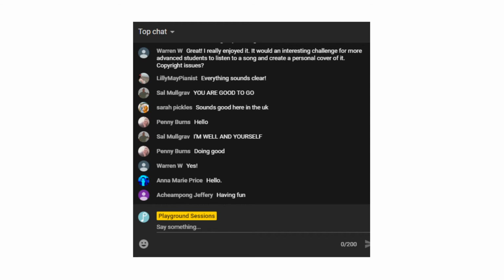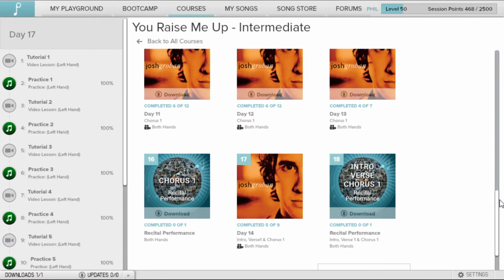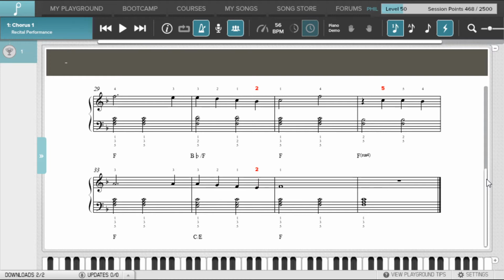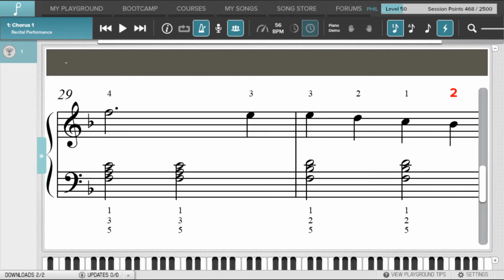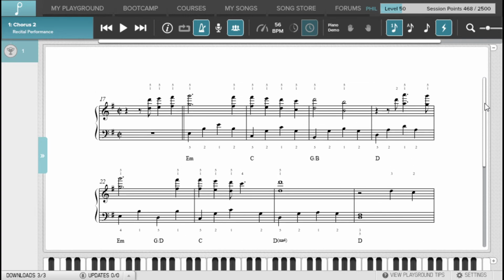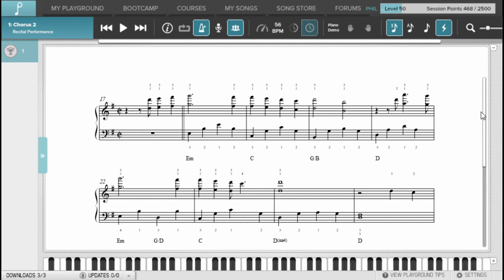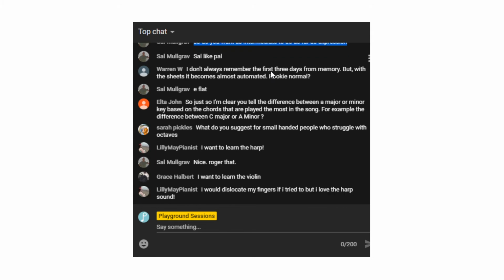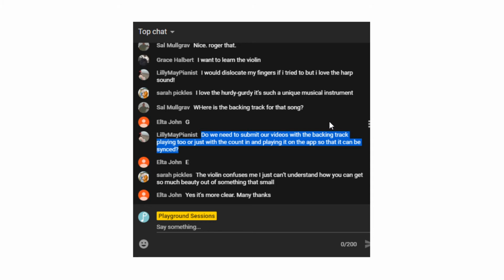(Live!) Arranging: Week 4 with Playground Sessions